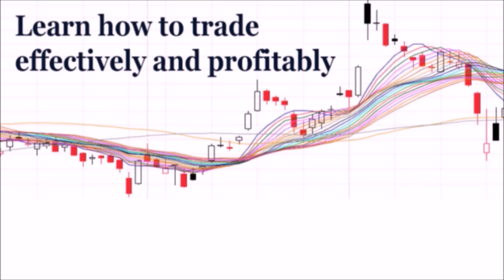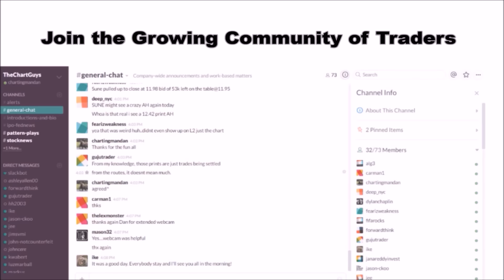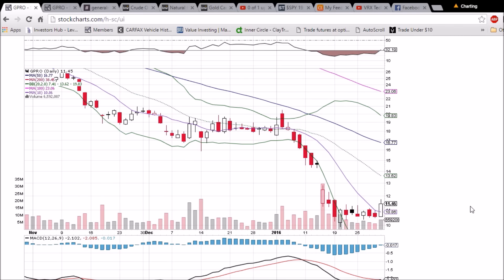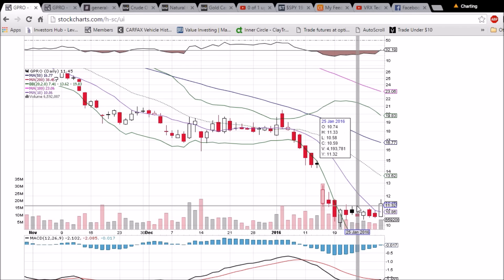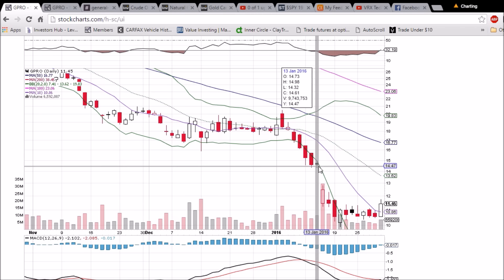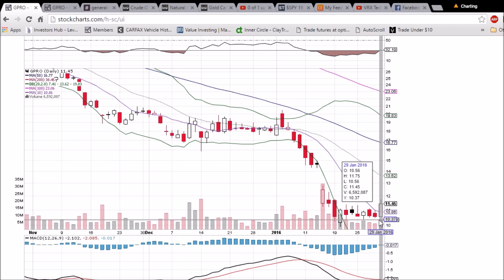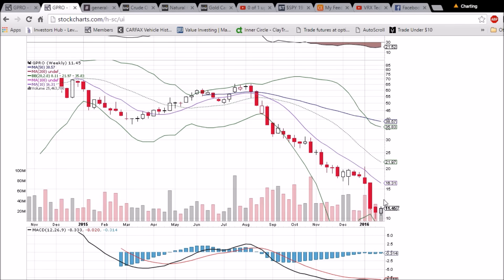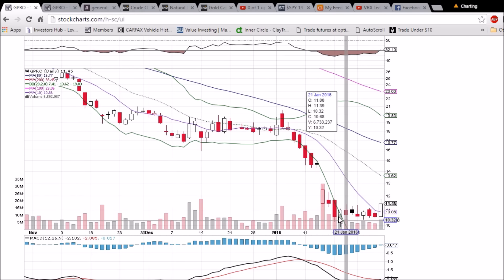GPRO Technical Analysis Video 1/29/2016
A look at the daily and weekly GPRO charts. Questions, comments welcome.